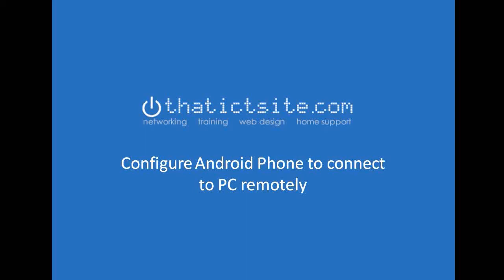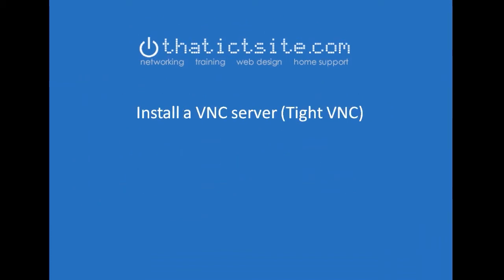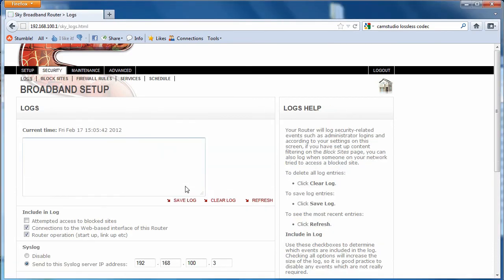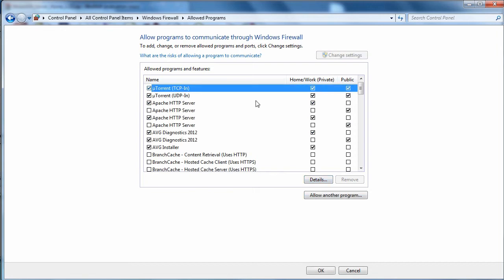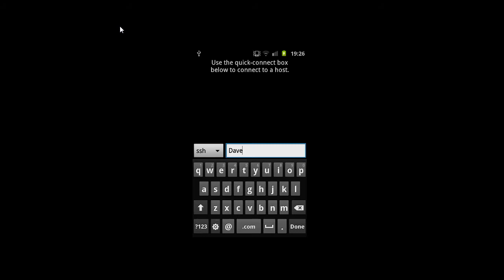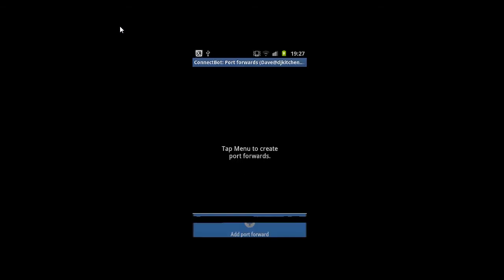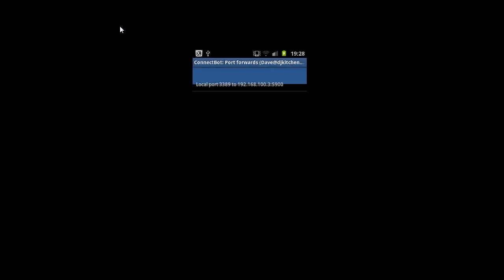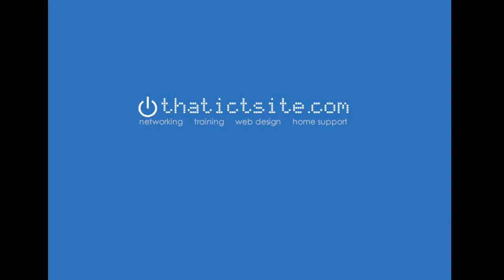Samsung Galaxy S2 using windows 7 remotely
A video showing how to access you Windows PC from your Android mobile phone. In this example we use a Samsung Galaxy S2, but could be done with other Android devices such as the Galaxy Nexus